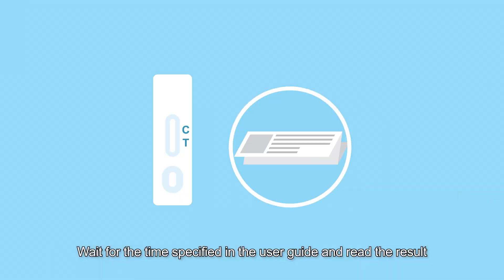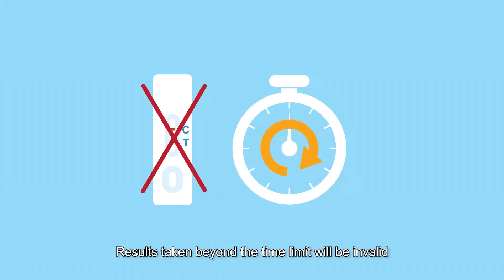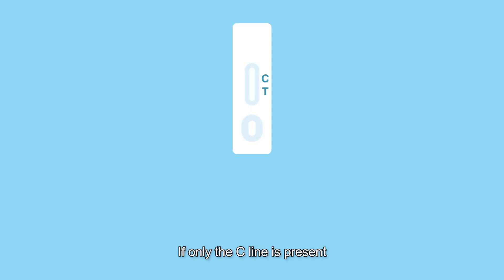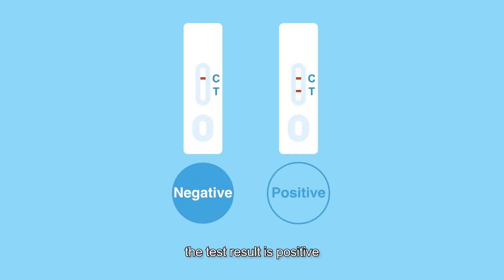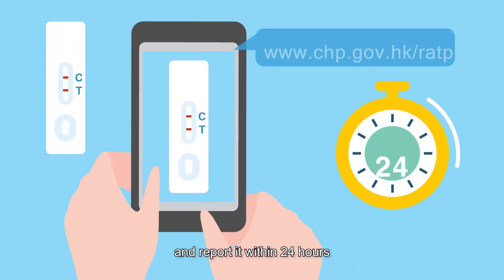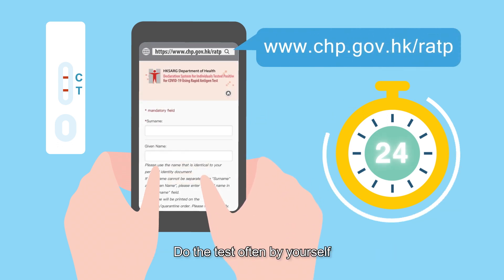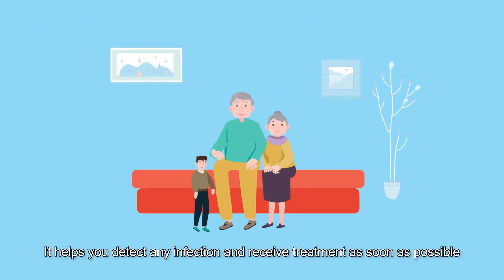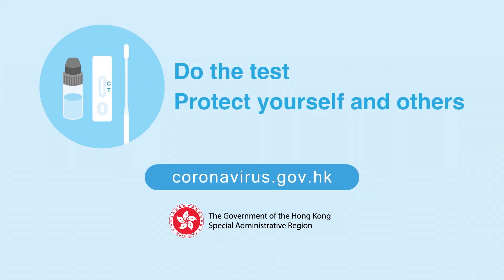Do Rapid Antigen Tests Protect Yourself and Others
Before doing a COVID-19 rapid antigen test, read the user guide carefully and follow each step as instructed.

First, prepare a clean surface and wash your hands. For a nasal swab, insert the swab into your nostrils and rub it against the walls of each nostril several times as instructed. Submerge the swab tip fully into the buffer solution and stir. Squeeze droplets of the solution slowly into the well of the test device afterwards. Wait for the time specified in the user guide and read the result. Results taken beyond the time limit will be invalid. When finished, dispose of all parts of the test kit properly.

If only the C line is present, the test result is negative. If both the C line and the T line are present, the test result is positive, in which case you have to take a photo of the result and report it within 24 hours via the declaration system of the Department of Health.

Do the test often by yourself. It helps you detect any infection and receive treatment as soon as possible to protect yourself and others around you.

Do the test, protect yourself and others.